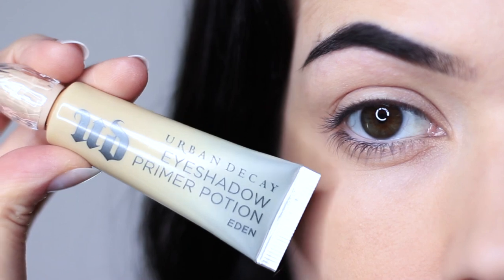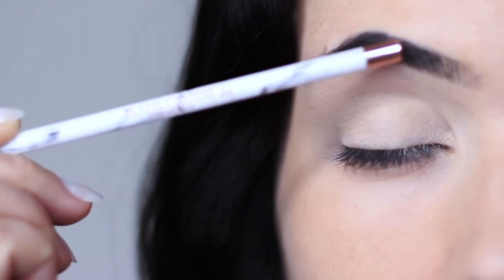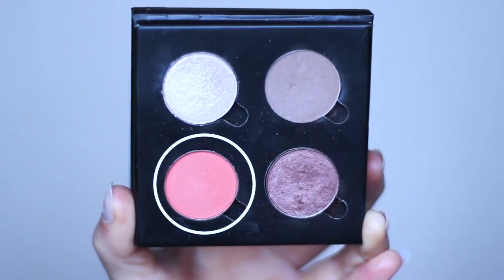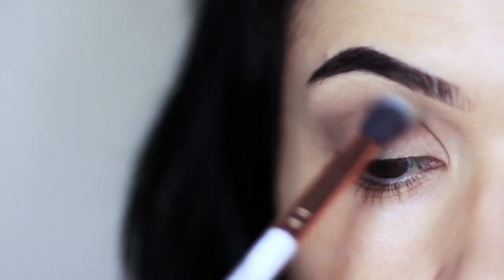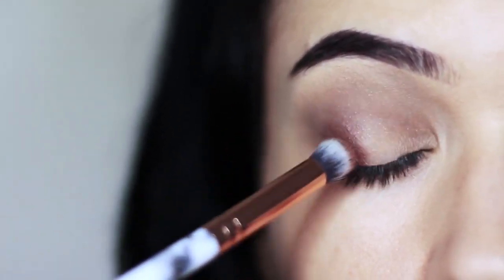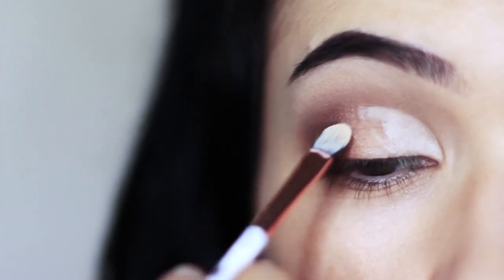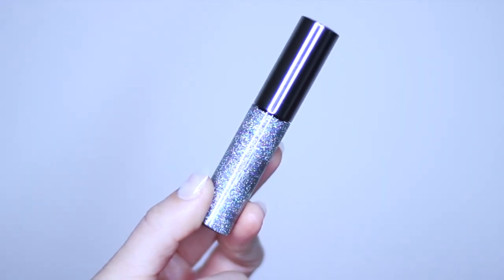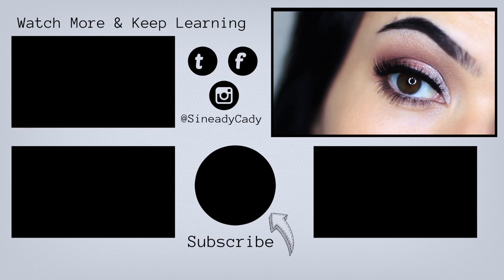Beginners Eye Makeup Tutorial | Parts of the Eye | How To Apply Eyeshadow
PRODUCTS USED ||
Urban Decay Eyeshadow Primer Potion
PRODUCTS
EYESHADOW HIGHLIGHT
EYESHADOW MIDTONE
EYESHADOW CONTOUR
EYESHADOW FADE SHADE

BRUSHES ||
12 PIECE BRUSH SET
10 PIECE MAGNETIC MARBLE